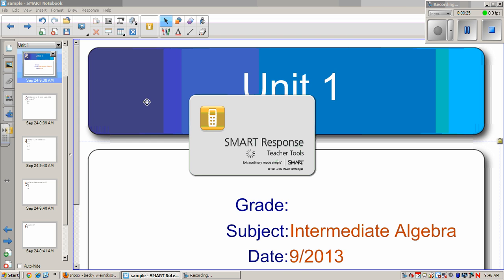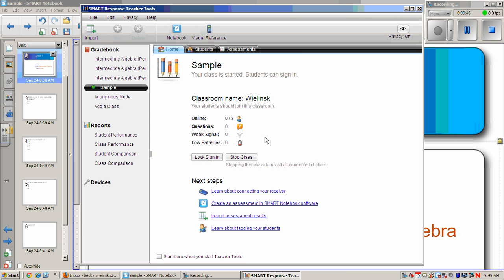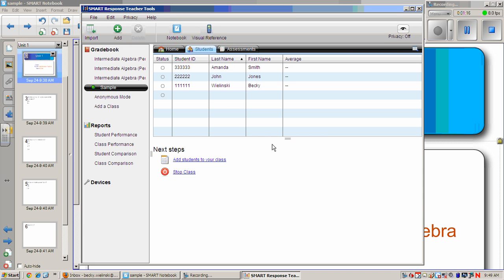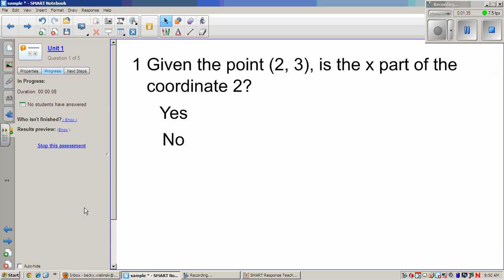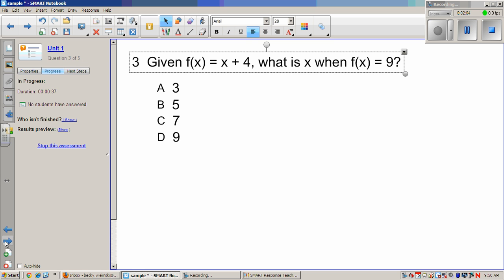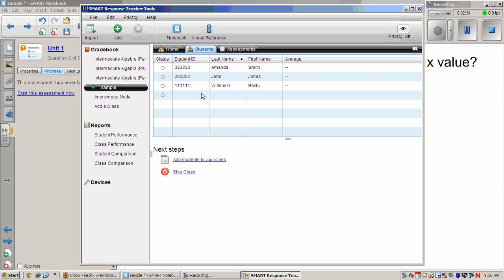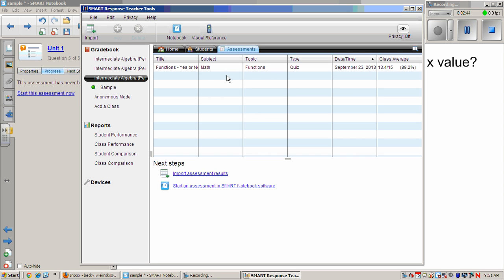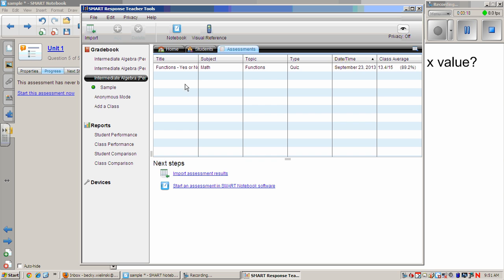How to give a smart response quiz